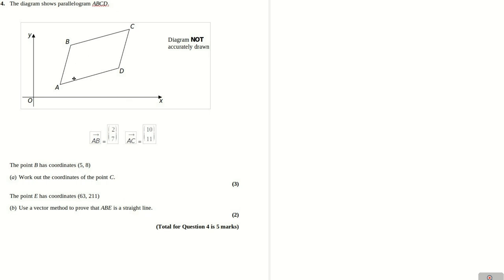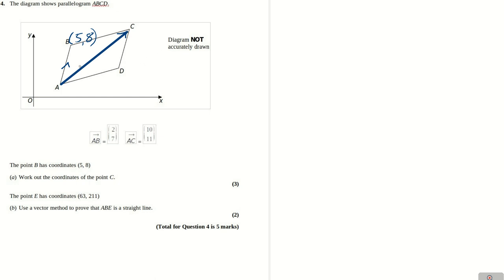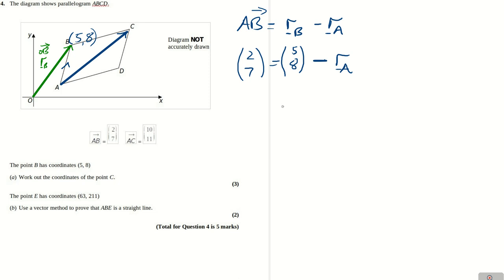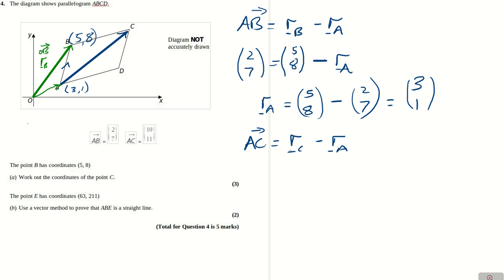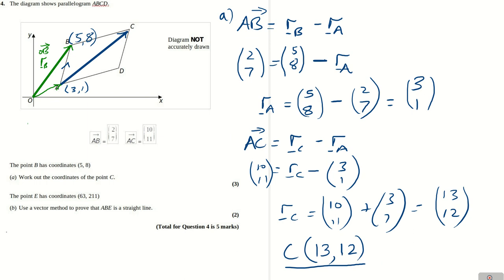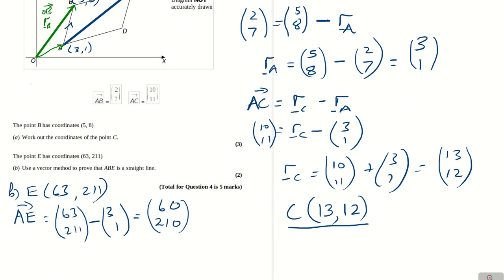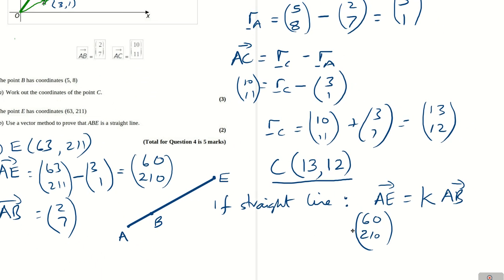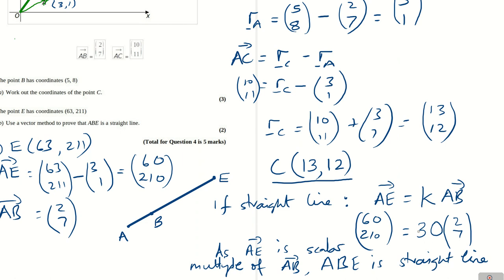Pearson-Edexcel GCSE to A-level Transition Vectors Exam Questions Q4